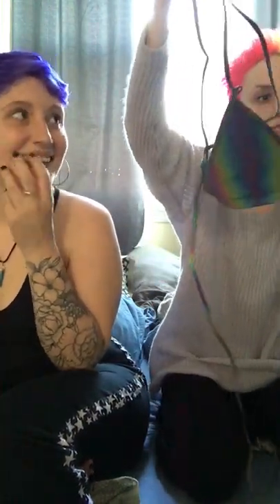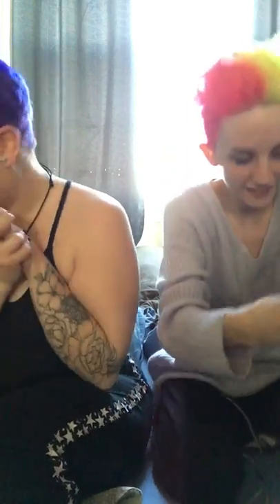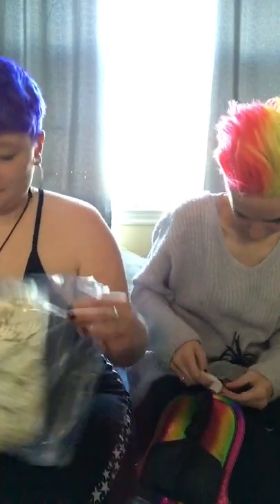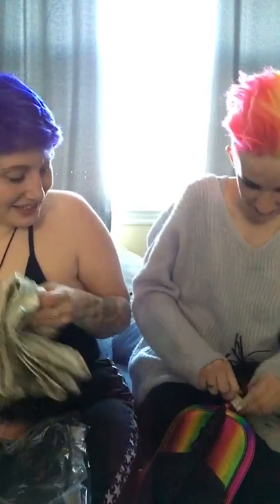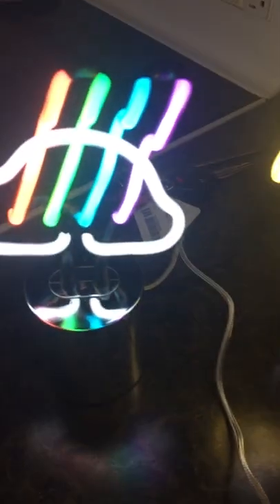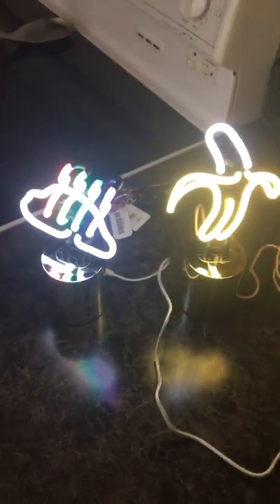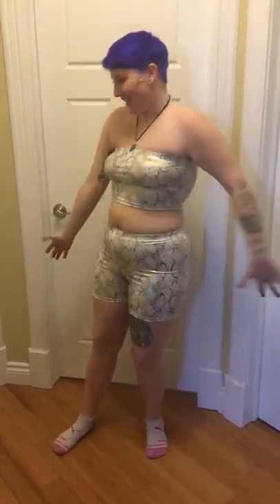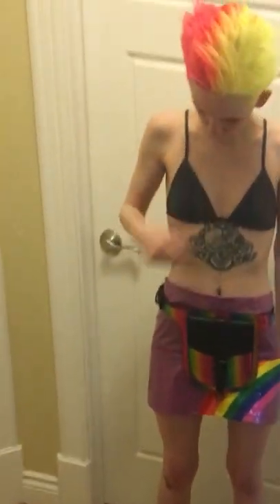Dollskill Unboxing/ Try on Haul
Katie and I ordered from Dollskill for the first time last week and just received our package today! We showed you us opening our pieces and then tried them on!

Katie’s Instagram: @_house.kitty